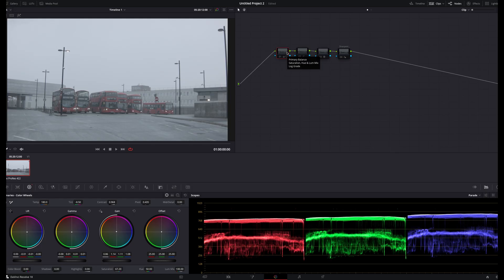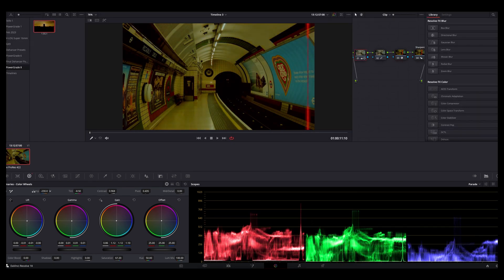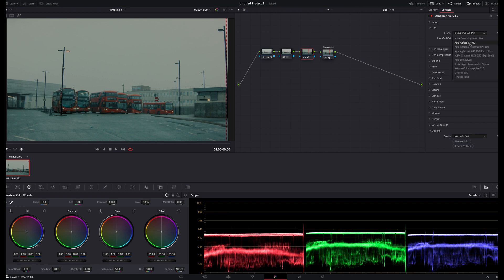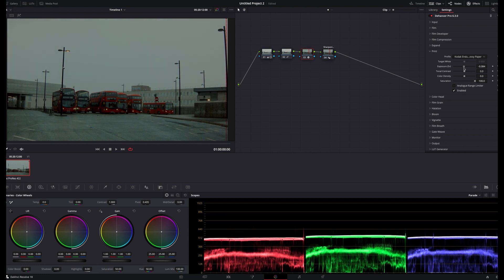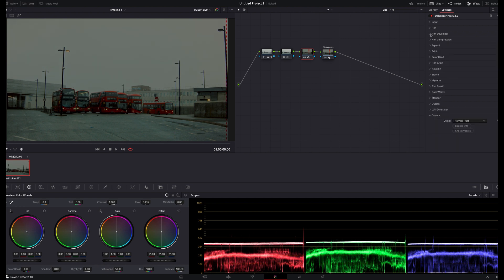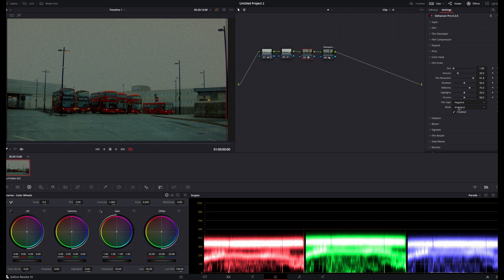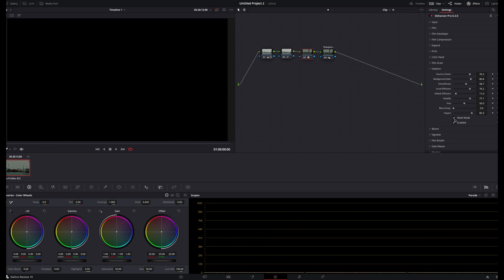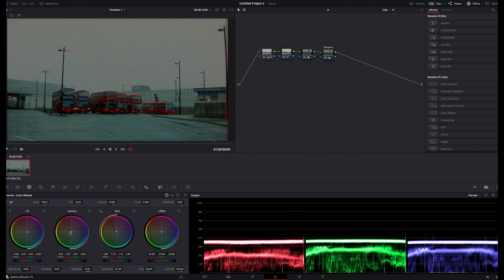This Plugin Actually Works / FIlm Emulation In Davinci Resolve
A few weeks ago Dehancer reached out to me for an honest review of their plugin for Davinci Resolve. Here are my initial thoughts along with some insights on the way I've been using it.

0:00 - Intro
1:42 - Dehancer Workflow
6:35 - Final Thoughts